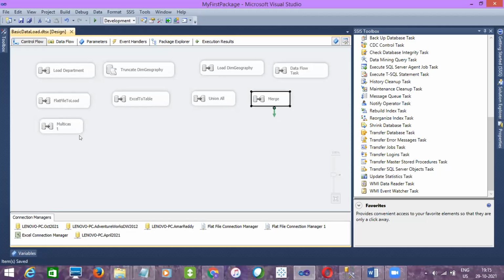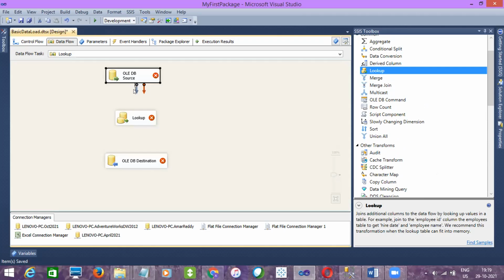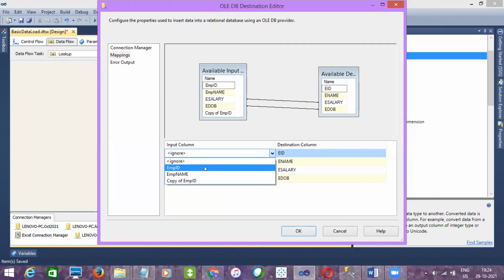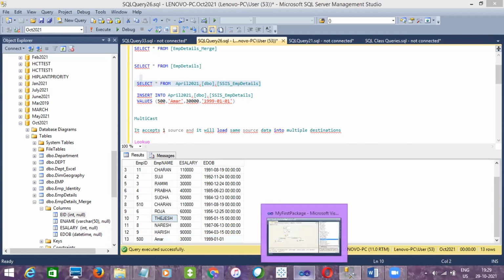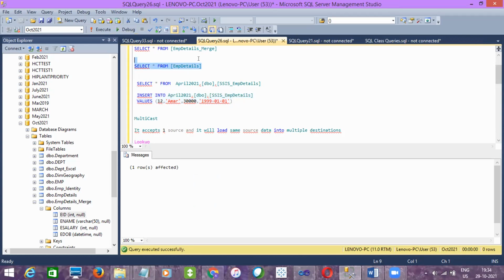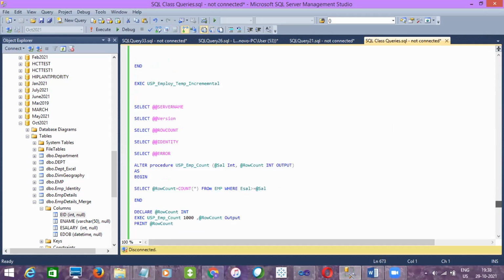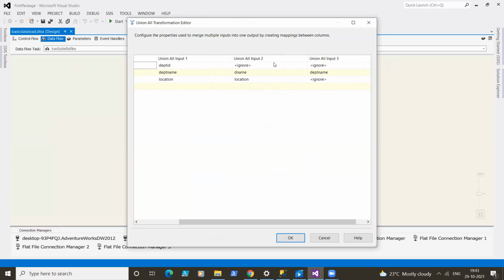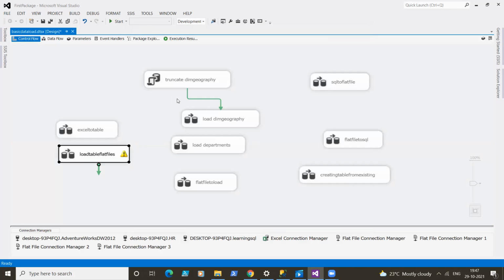SSIS for beginners | SSIS Day 4 part 2